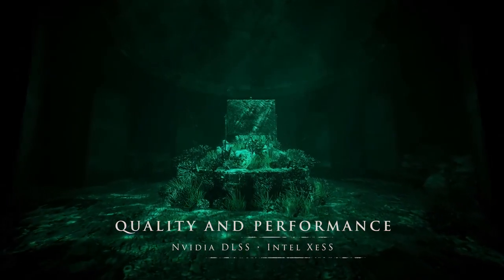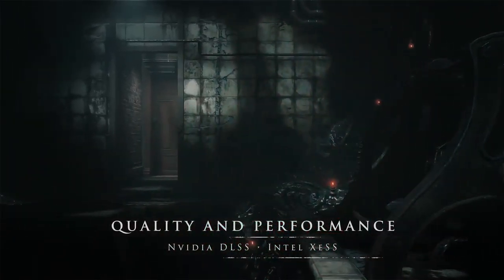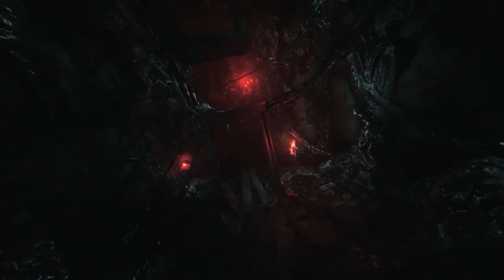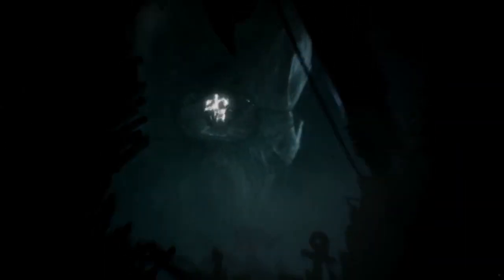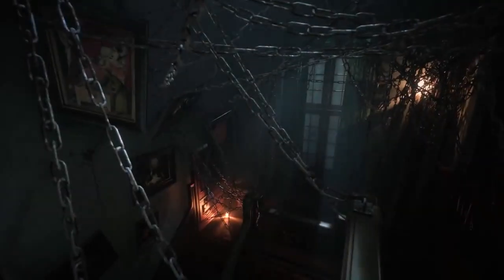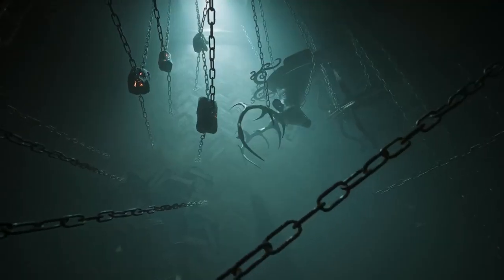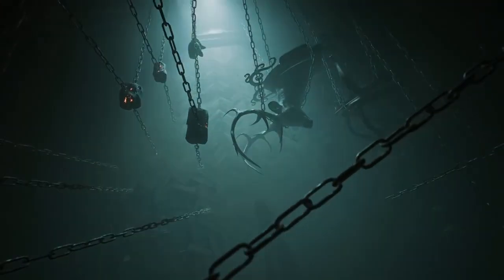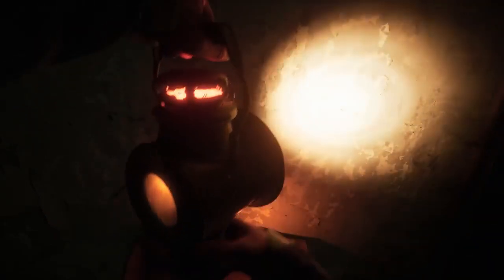Layers of Fear - Unreal Engine 5 Tech Showcase Trailer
SOCIAL MEDIA